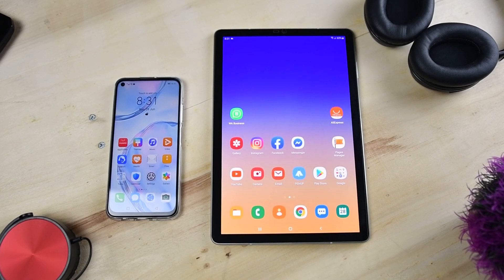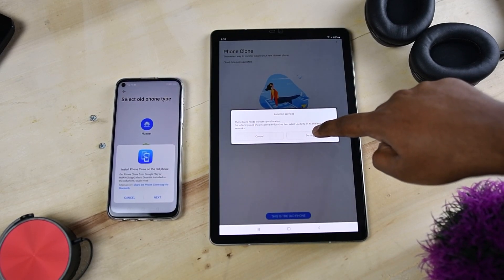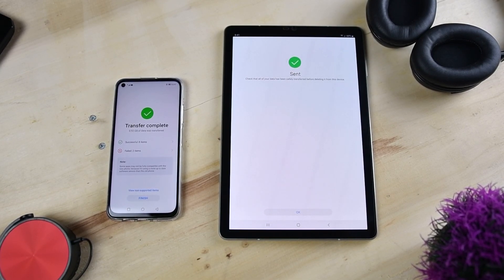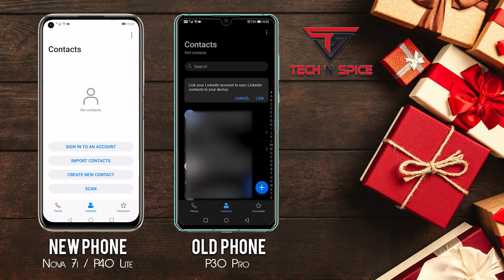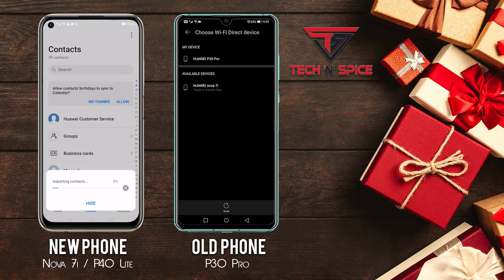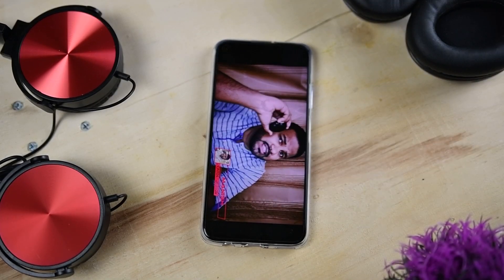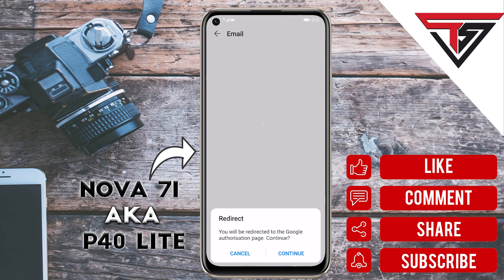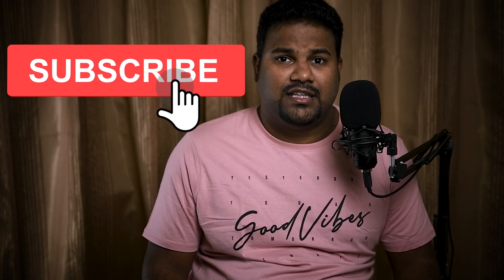Huawei Phone | Living A Google-Free Life | Huawei Phone Enjoy Life Without Google | TechnSpice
Hello Guys!
Welcome to TechnSpice!
In this series, I am going to teach you the best alternative apps to use on the new Huawei devices. Here I will show teach you to enjoy life without google. Living a google-free life is not easy at all but if we use huawei phone then our life will be more easier. This is going to be an interesting video. So watch it until the end.